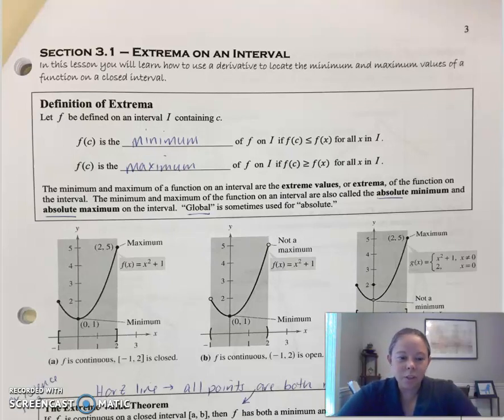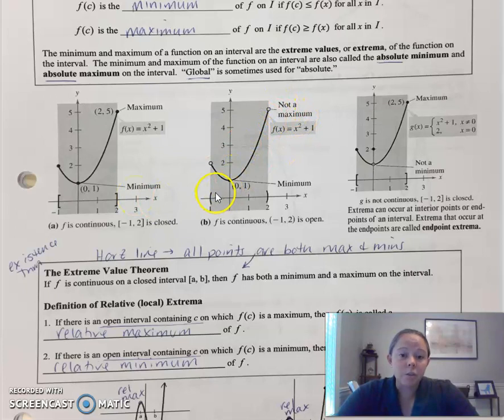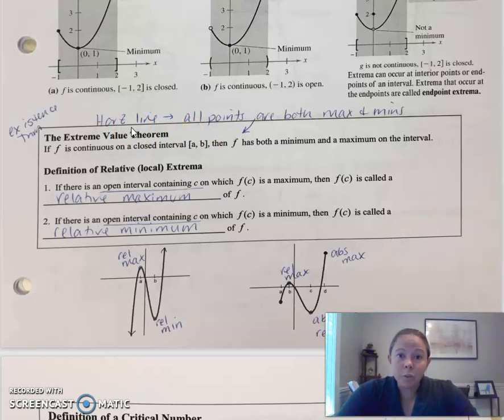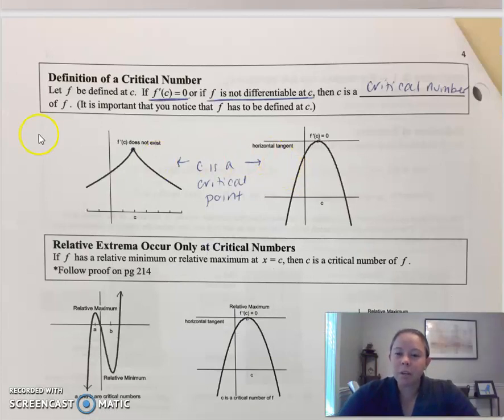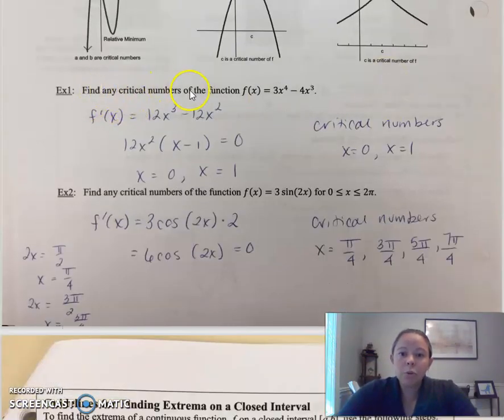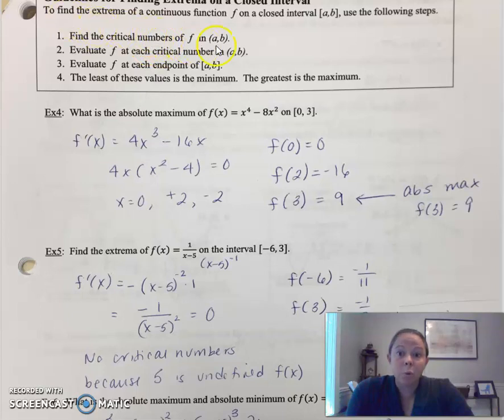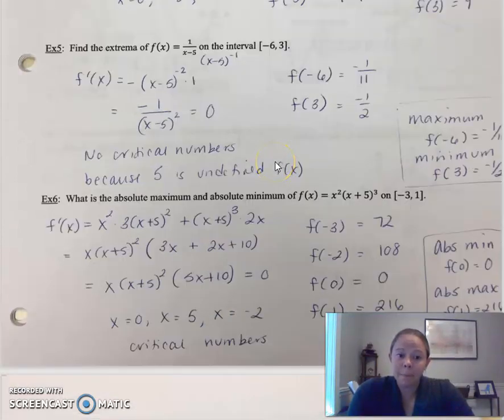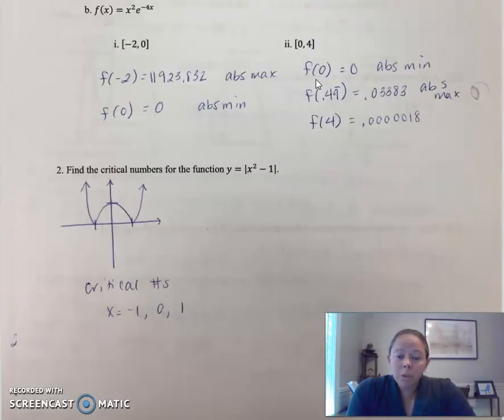Calc AB: Section 3.1